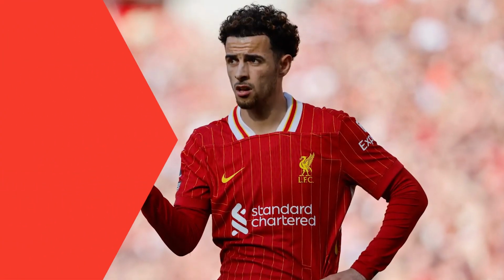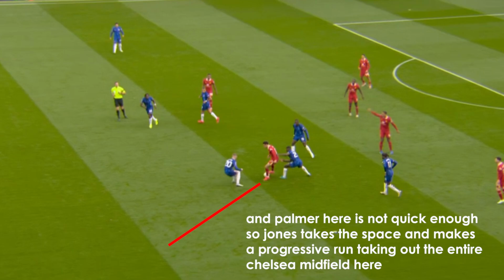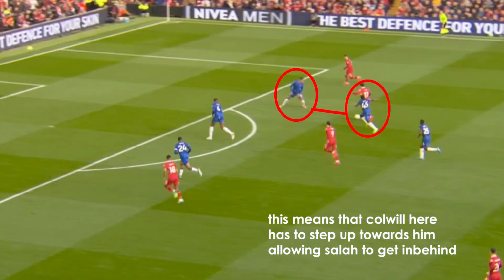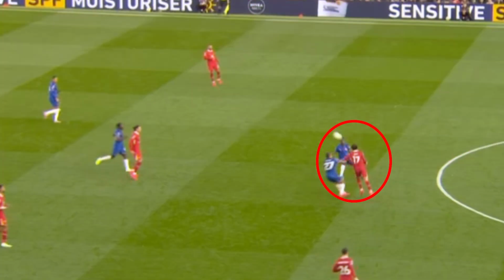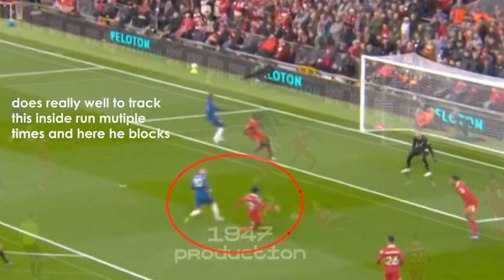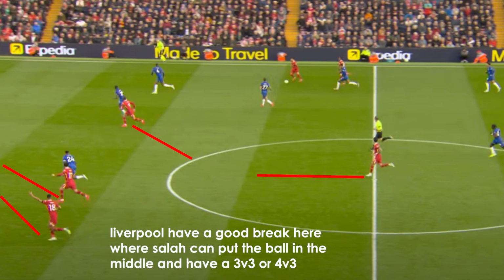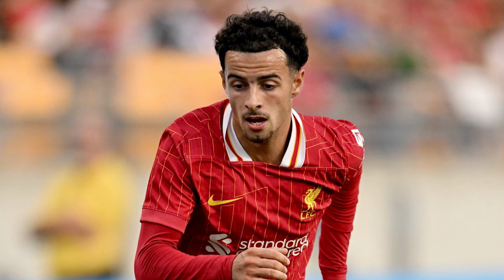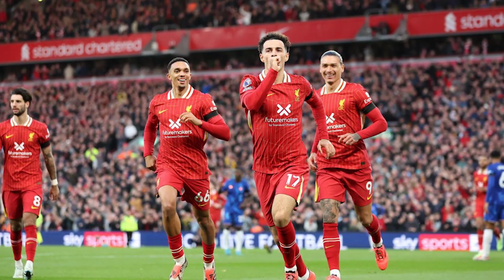How Liverpool's Curtis Jones OUTCLASSED Chelsea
Curtis Jones put in an OUTSTANDING man of the match Performance to Send Liverpool back top of the league. In this video, we analyse why he was so good on and off the ball, and why he should be in a chance of an England spot under Tuchel.